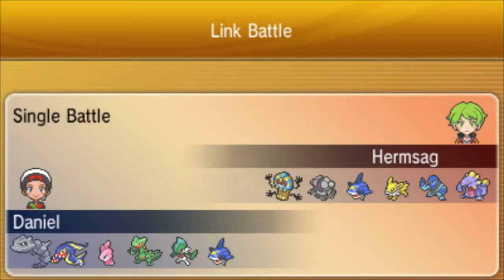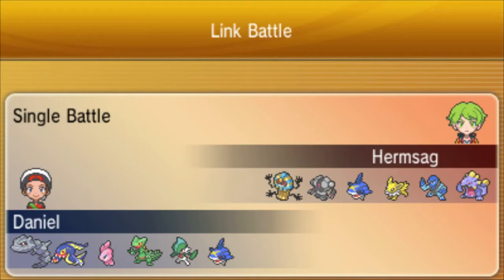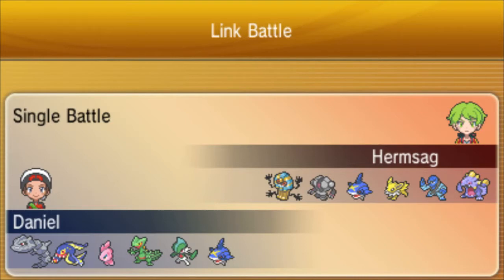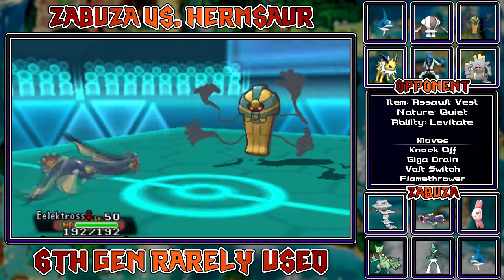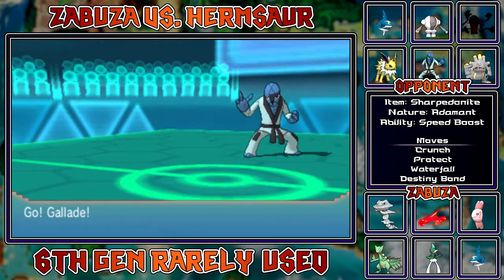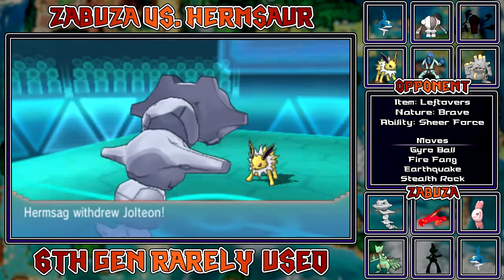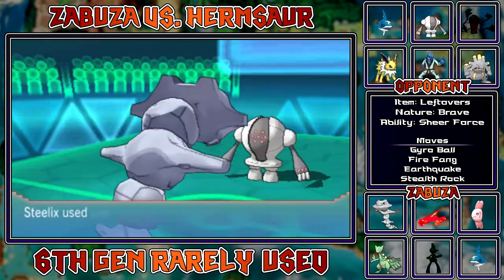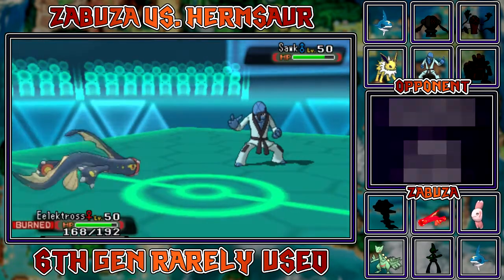OR/AS RU: vs. HERMSAUR | Steel on Steel Action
Are you all ready for some hot steel on steel action? Well here's as OR/AS wifi-battle in the RU tier again my good buddy Hermes; CHECK HIM OUT!